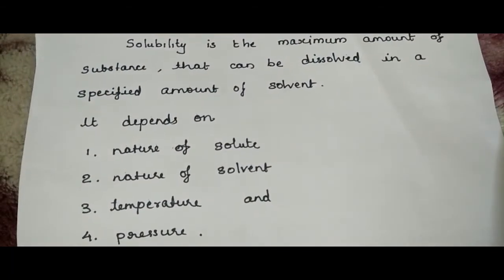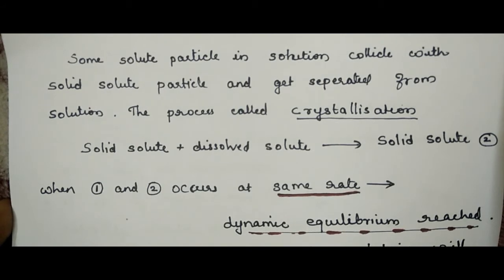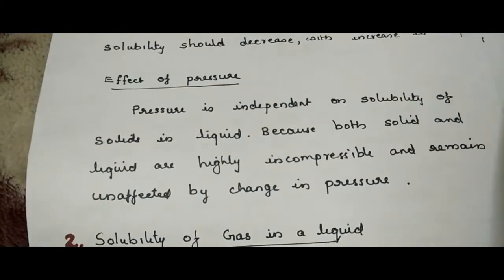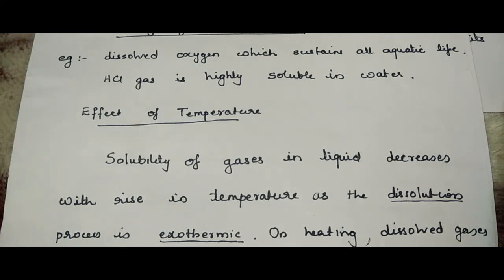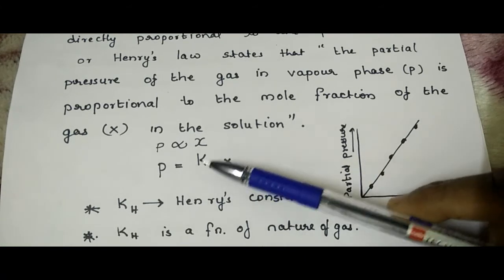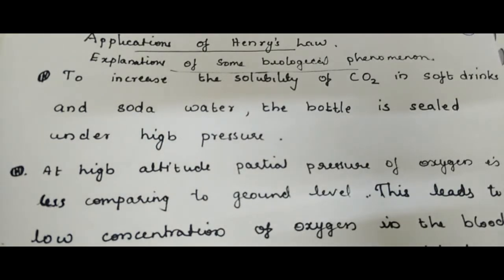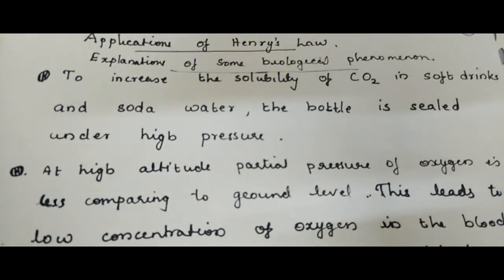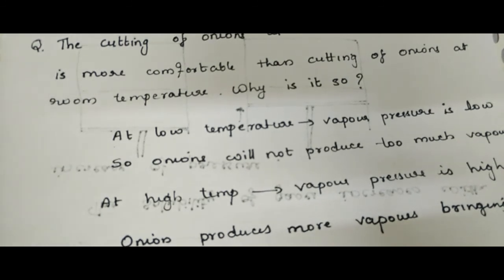Plus 2 Chemistry Solutions Part III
Solubility of solid in liquid and Solubility of gas in liquid